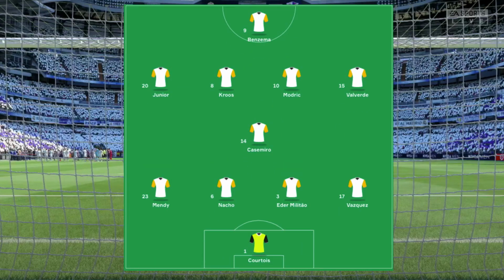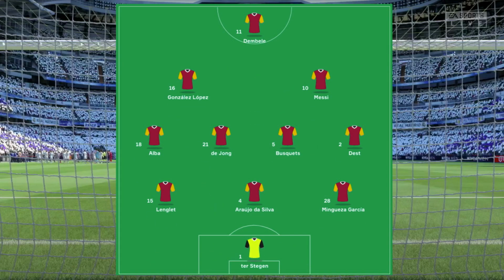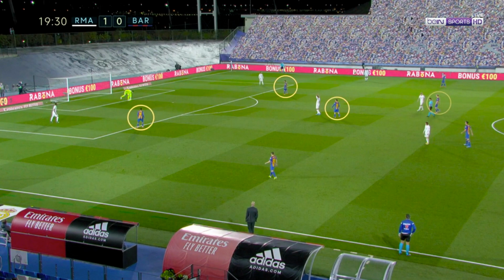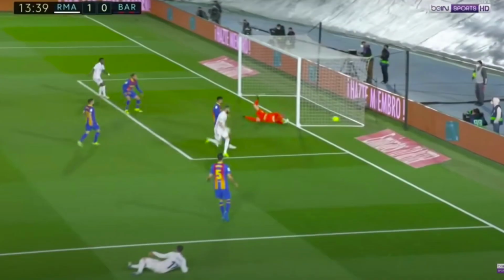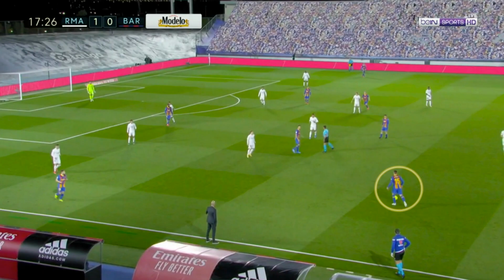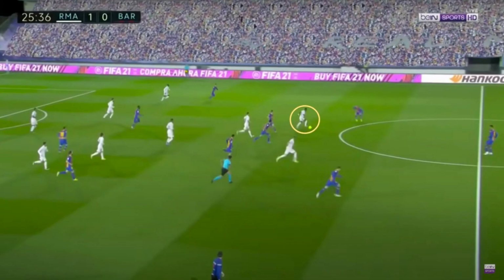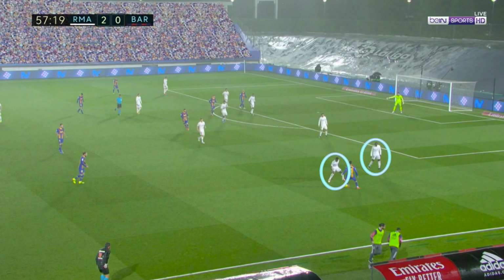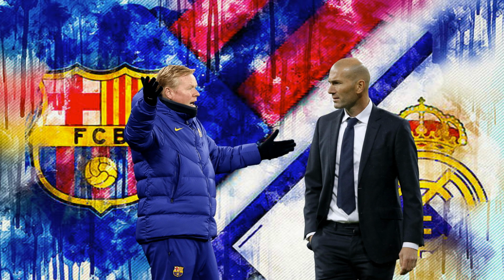HOW ZIDANE'S COUNTER ATTACK EXPOSED KOEMAN: REAL MADRID 2-1 BARCELONA TACTICAL ANALYSIS 2021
A Tactical Analysis of Real Madrid 2-1 Barcelona in La Liga 2020/21 before Real Madrid’s 0-0 draw vs Liverpool.

MAN UTD VIDEOS